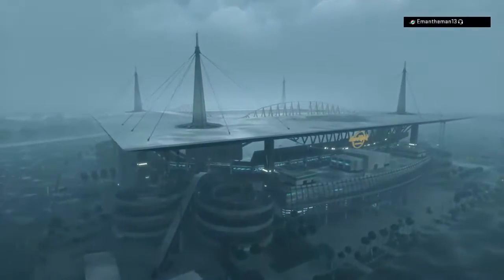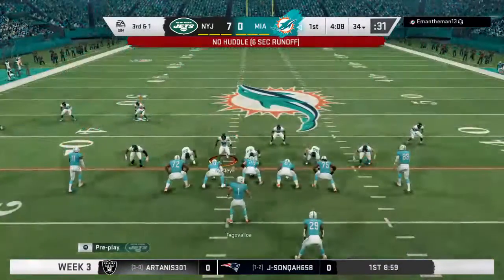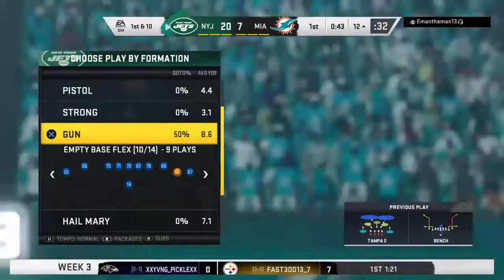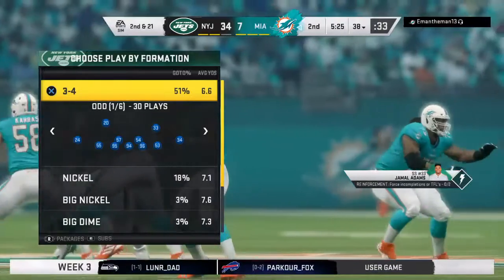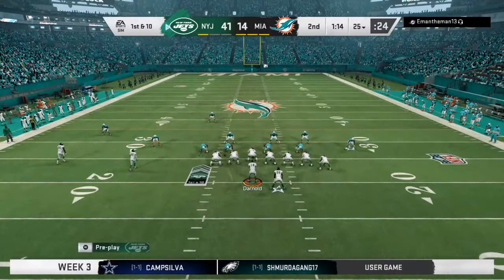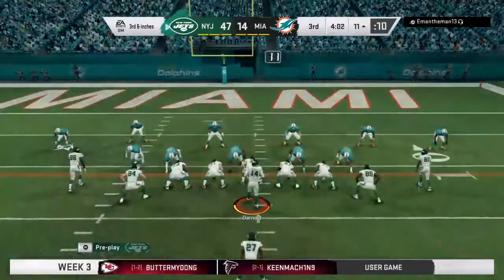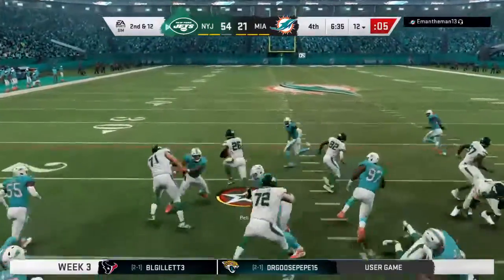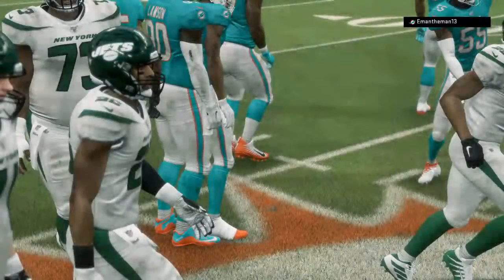Jets fins wk 3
Smash and Madden, Streams and Clips